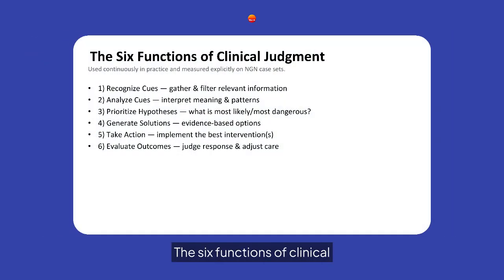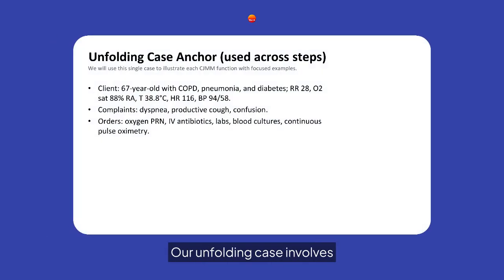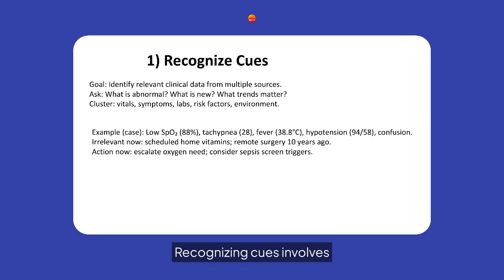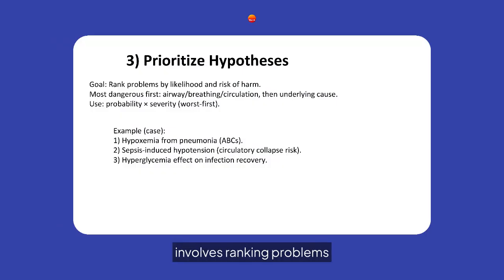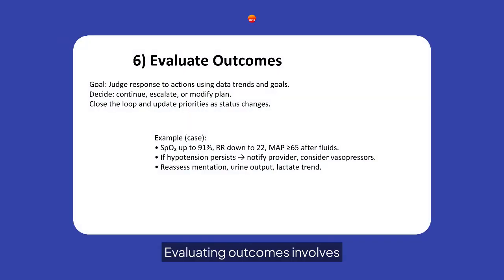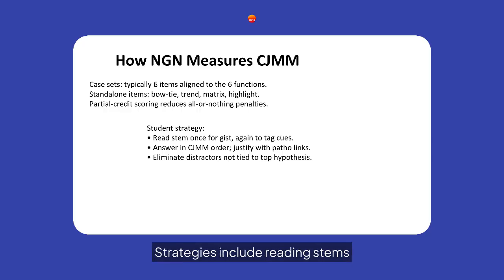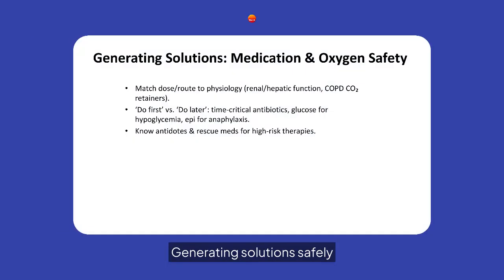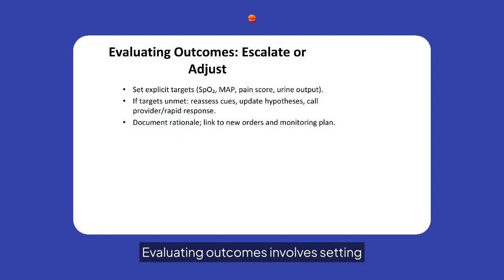Decision-Making Showdown: AAPIE vs CJMM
Unlock the 6 powerful steps of the Clinical Judgment Model used in the Next Gen NCLEX. Learn how to recognize cues, analyze patterns, prioritize effectively, and take action with confidence—using real-world case examples that can turn test anxiety into test mastery.